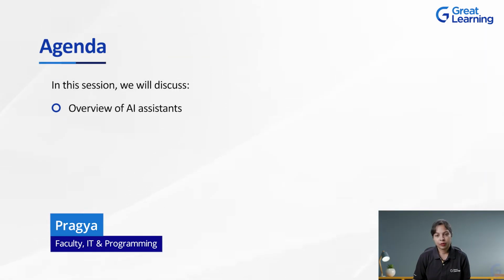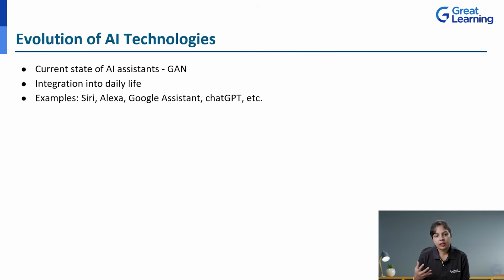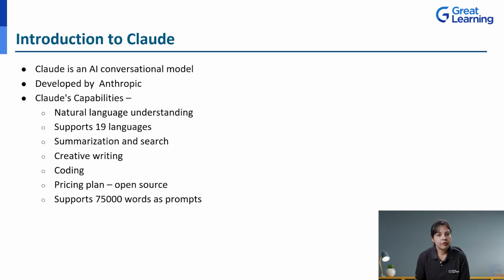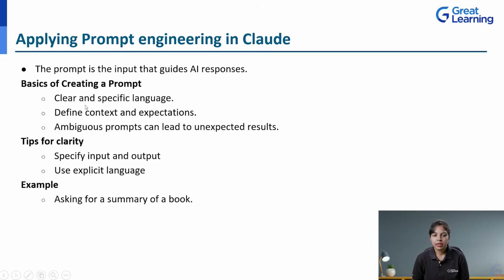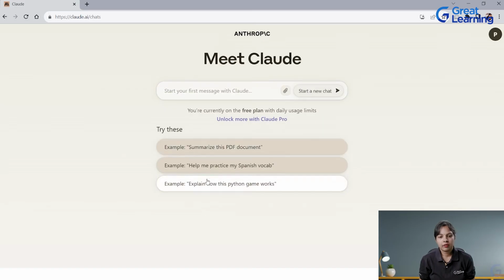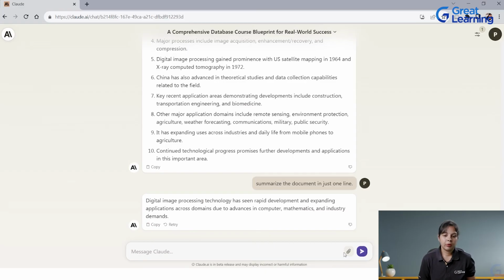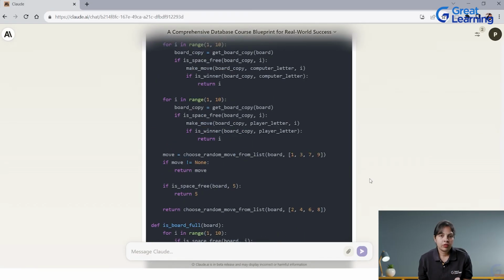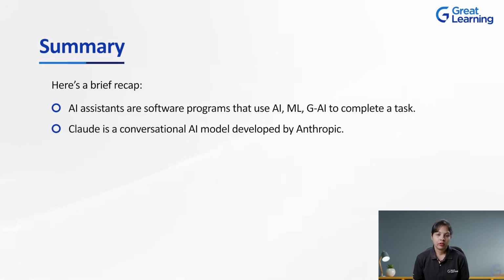Beginner's Guide to Claude AI: Start Here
Discover the power of Claude, the latest AI assistant! Start with an overview of AI assistants and then dive into an in-depth introduction to Claude. Learn to apply prompt engineering to boost Claude's capabilities. Also, gain hands-on experience from beginner to intermediate levels. Finally, explore the Claude 2 API for seamless project integration.

Learn Claude with our comprehensive journey into AI Assistants, covering prompt engineering, hands-on experience, and the Claude 2 API. Enrol for free and get a certificate of completion,

🏁 Topics Covered:
0:03:03 - AI Assistants
0:11:12 - Key Characteristics of AI Assistant
0:15:59 - Introduction to Claude
0:21:18 - Benefits of using Claude
0:27:30 - Prompt Engineering in Claude
0:32:40 - Installation of Claude
0:39:27 - Interacting with Claude - Hands-on
0:55:35 - Claude2 API